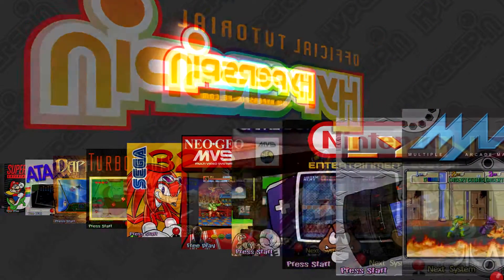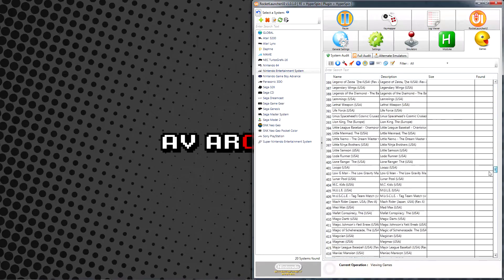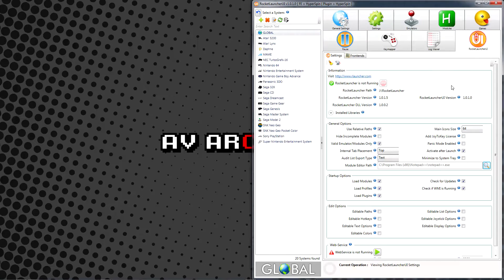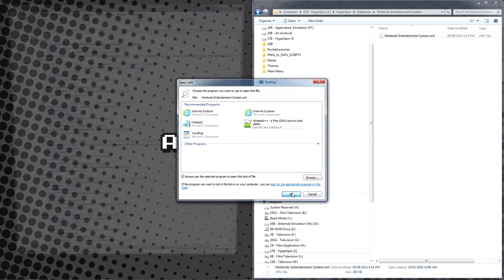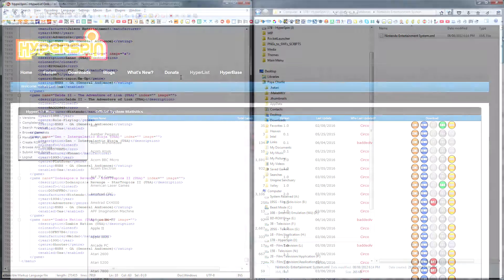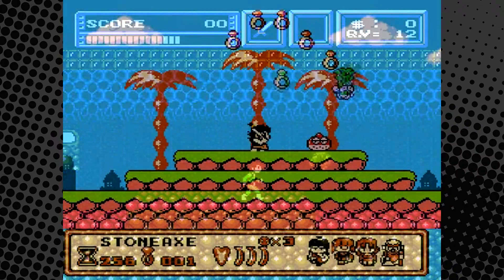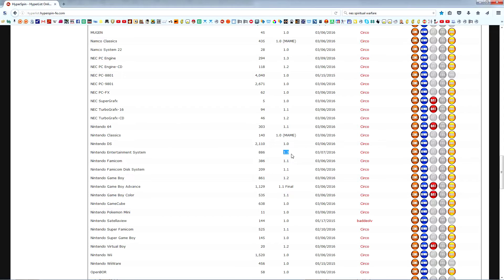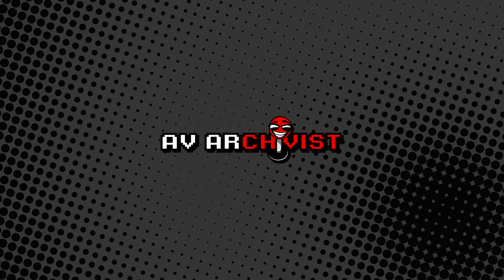HyperSpin System Databases and How to Update Them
In this series of Official HyperSpin Tutorials we will be guiding you through the complete setup and customization of this amazing frontend in as concise and logical a manner as possible. If I'm ever unclear about a point, or if I cover something too quickly, just let me know and I'll do my best to fix it! Today we're learning about HyperSpin system databases and how to keep them up to date.

In later videos we will be exploring more advanced options in more detail. The current goal is to get your setup functional and to build a foundation of knowledge that will facilitate our learning of the program in the long run.

---Introduction/Explanations---
0:06 Introduction

---Introduction to HyperSpin System Databases---
0:35 System Database Games List in RocketLauncherUI

---Installation and Setup of Editor Software---
0:55 Notepad++ Installation
1:09 How to Set Your Default Editor in RocketLauncherUI
1:47 Set Editor as Default Program for Opening XML Files

1:25 HyperSpin Database Folder Structure
2:01 Introduction to HyperSpin System Database Structure
2:28 Brief Introduction to How System Databases are Created
2:56 What to Do if You Find a Database Error
3:02 Introduction to What Games Are Included in a Database

---How to Update Your System Database---
3:31 Introduction to HyperList
3:56 Downloading the Most Recent Database
4:06 The Importance of Keeping the Official System Name
4:15 Conclusion
4:34 Endcard/Links

Helpful Links - - - - - - - - - - - - - - - - - - - - - - - - -

Credits - - - - - - - - - - - - - - - - - - - - - - - - -

Writen by Avar
Voice Acted and Recorded by Avar
Edited by Avar and Sub-Zero
Directed by Avar
Filmed by Avar
Logos and Artwork by Sub-Zero
Arcade Classics Theme Intro by James Baker and Sub-Zero
End-Card by Sub-Zero
Desktop and Backgrounds by Sub-Zero
Background Music OC Remix's The Sound of Speed - Green Hill Zone by OA & Scaredsim
HyperSpin Cinematic Themes by James Baker

A very special thanks to the HyperSpin community. Thank you very much for watching!